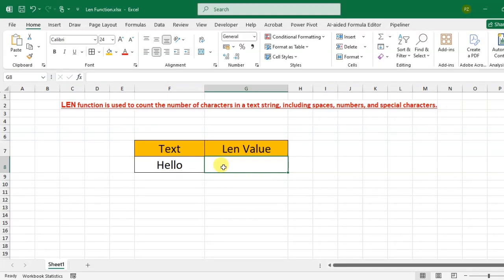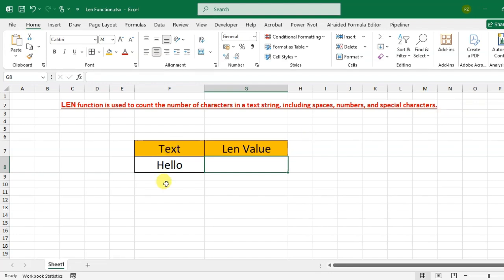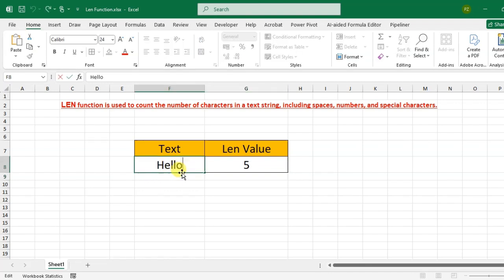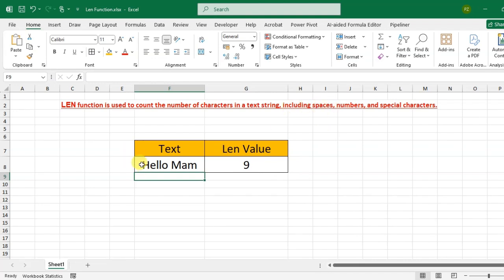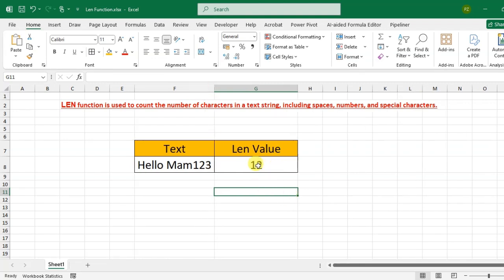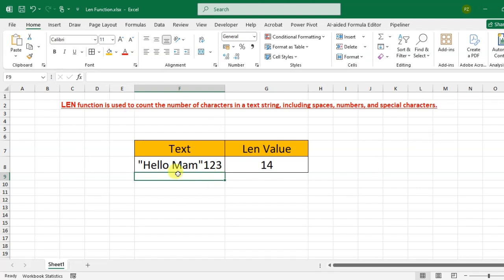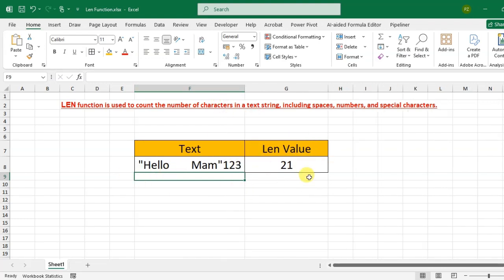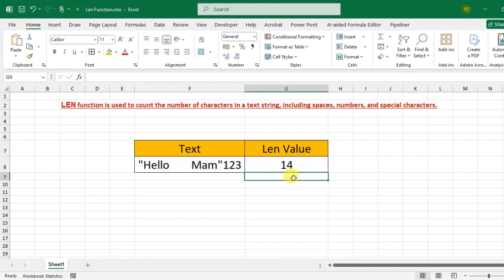How To Use Len Function In Excel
In this video, we learn how to use LEN function in excel. It count characters in a text including spaces, numbers and special characters. If extra space is there, it also counted but we can remove using TRIM function.